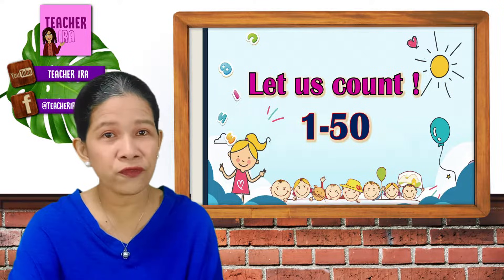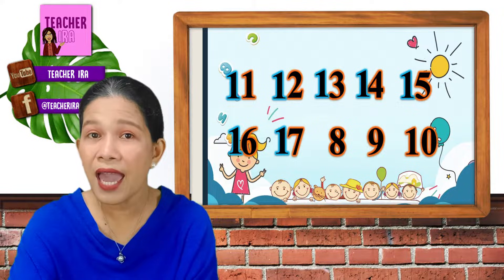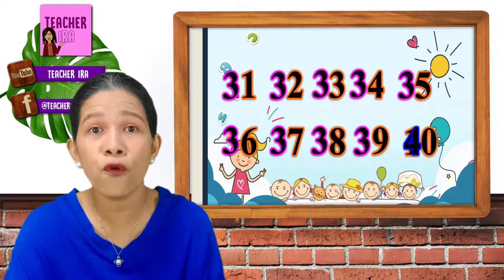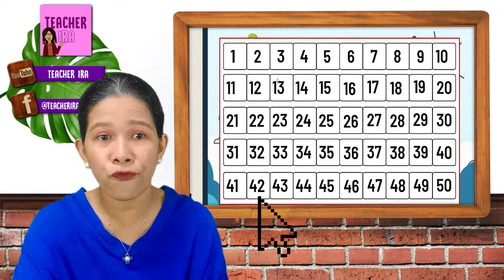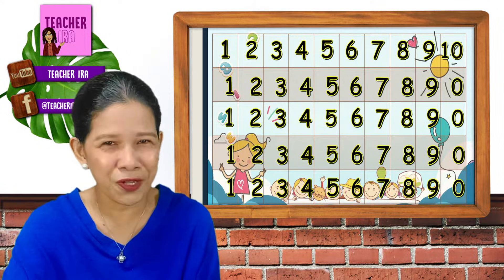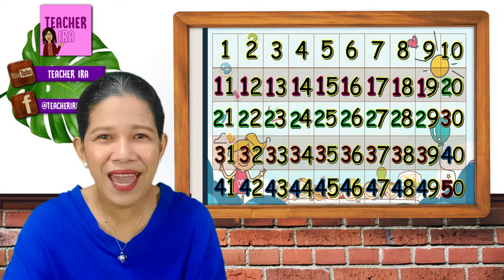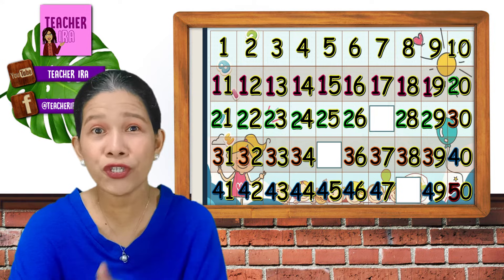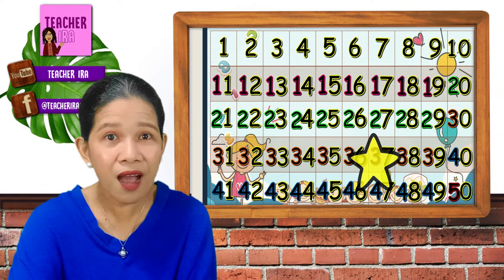Counting & Writing Numbers 1-50 The Easiest Way I Technique on Writing 1-50 | Teacher Ira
In this video, the children will learn how to count from 1-50. They will also learn how to write these numbers in sequence correctly. Here, the children will learn the technique on how to do it the easiest way, at the same time, will have fun learning these numbers.
- Teacher Ira

Downloadable PowerPoint and Printable Worksheet

Edited by :
Raniel Cura

All pictures/clipart/background audio used in my videos is not mine.